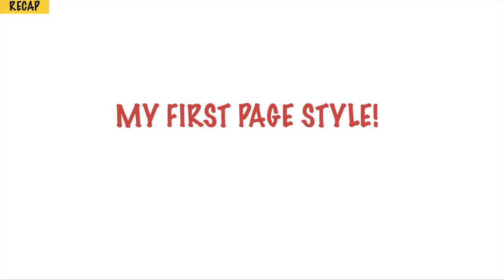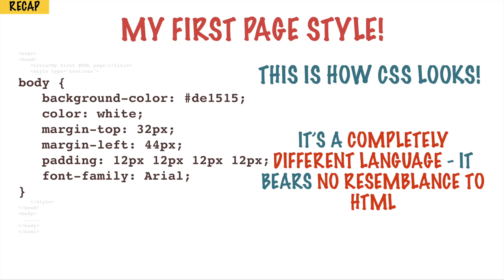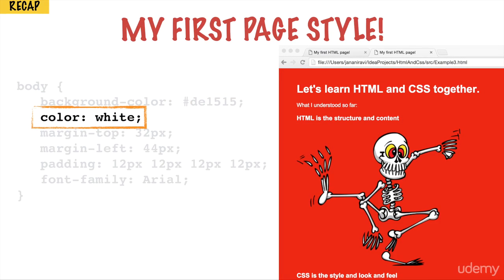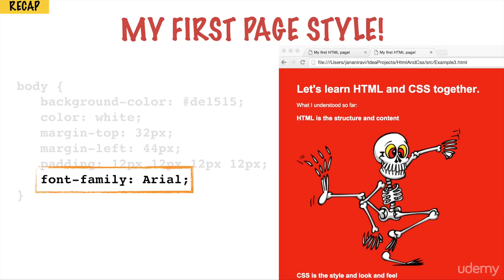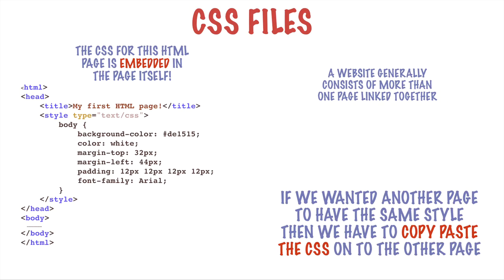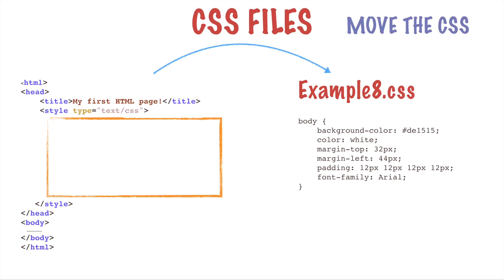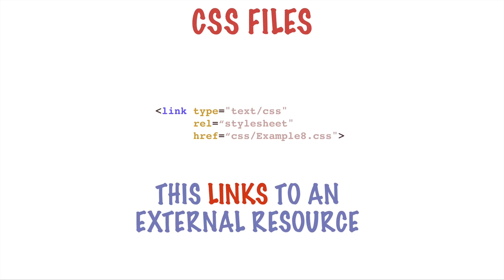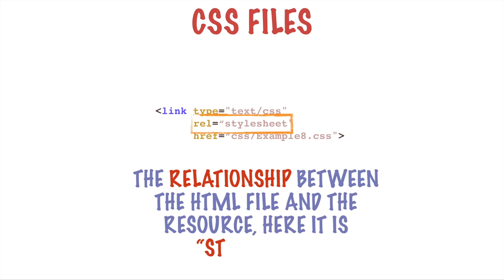Css Introduction - vary vary easy to learn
Cascading Stylesheets css introduction